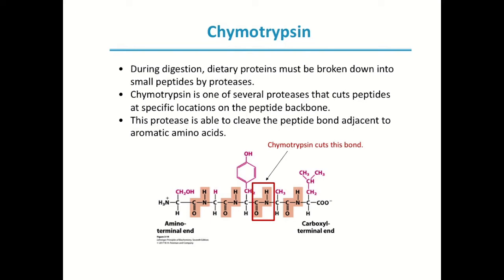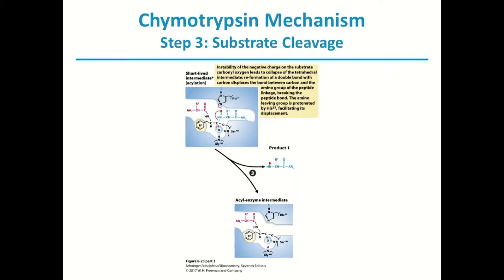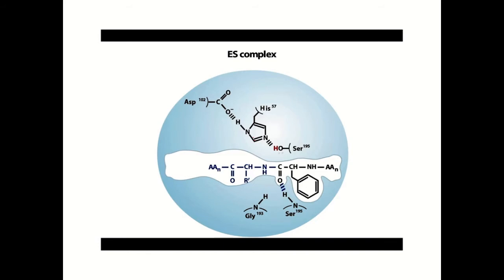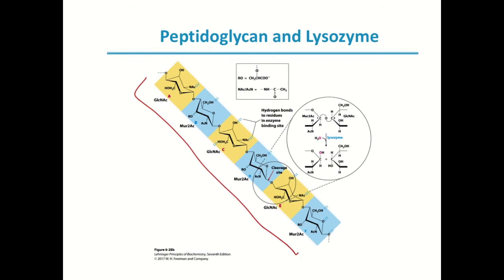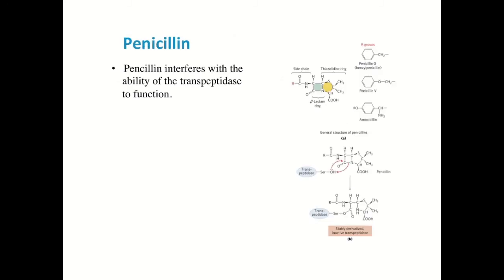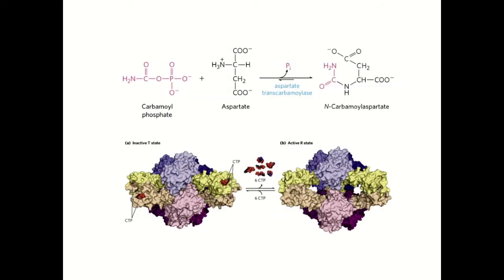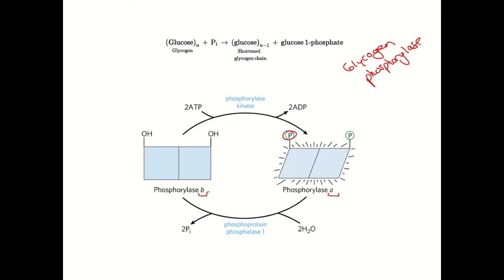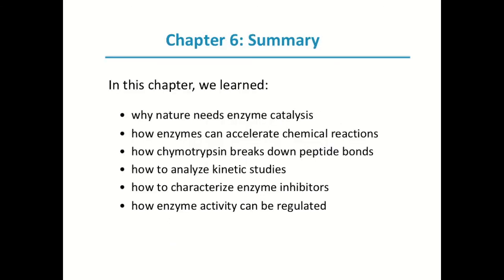BMB 401 Chapter 6 6 4 and 6 5